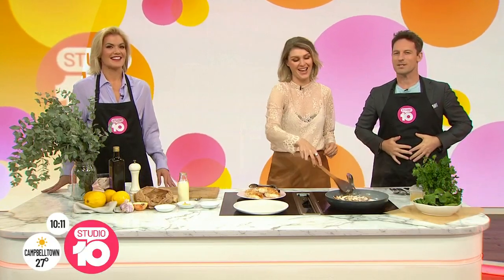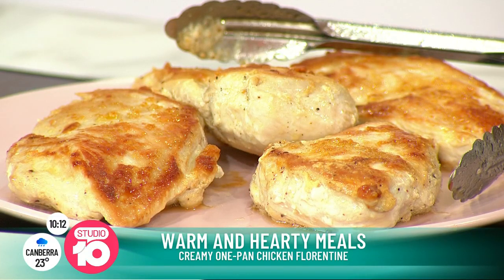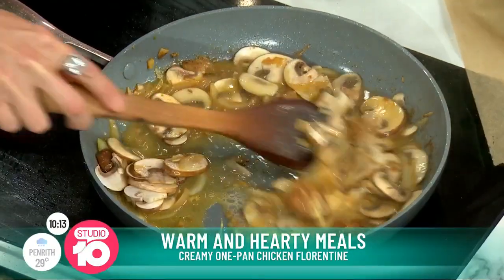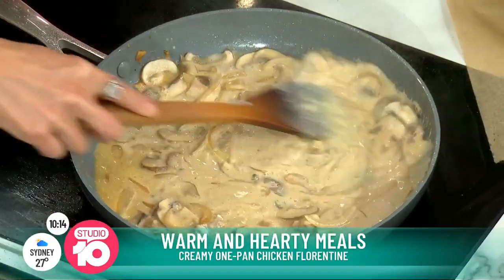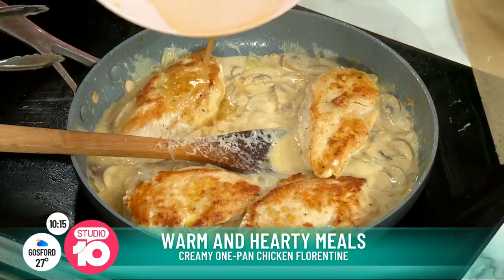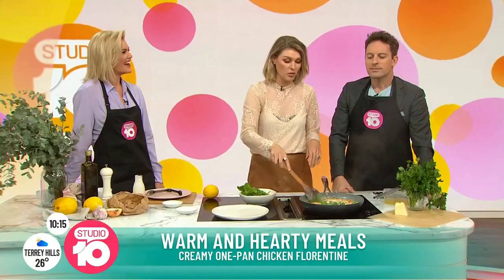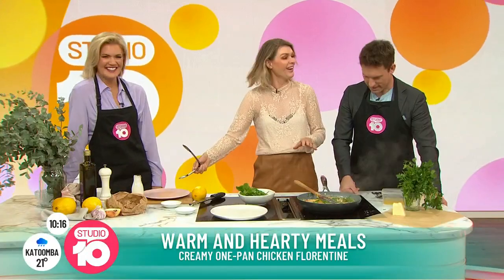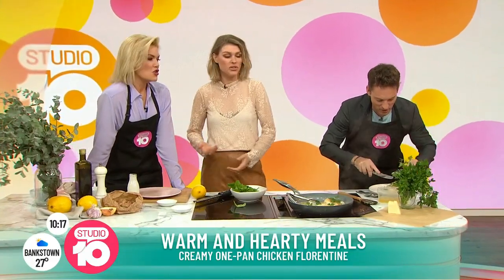Courtney Roulston’s Creamy Chicken & Mushroom One Pot Wonder | Studio 10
With the winter months on the way comfort meals not only warm the belly, but the soul too. Courtney Roulston shows us how to cook a meal to hit the spot.